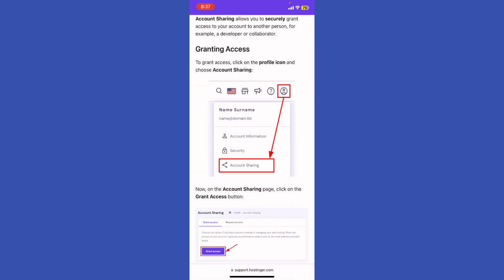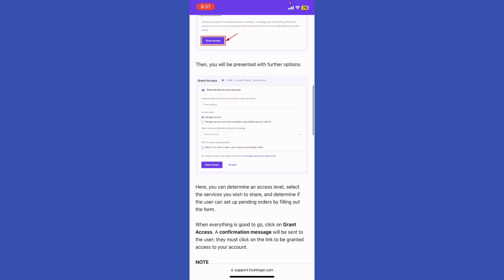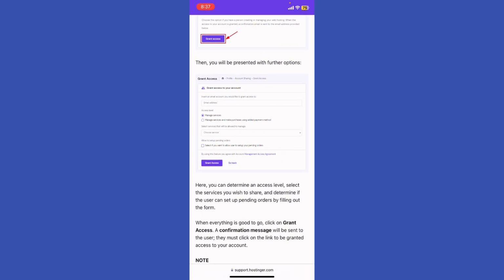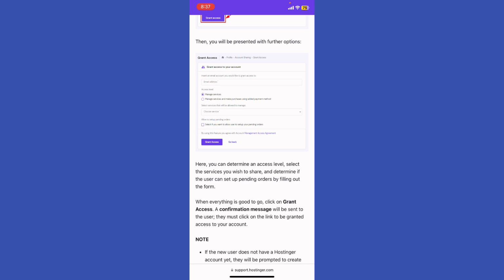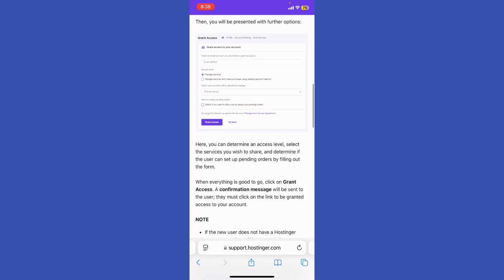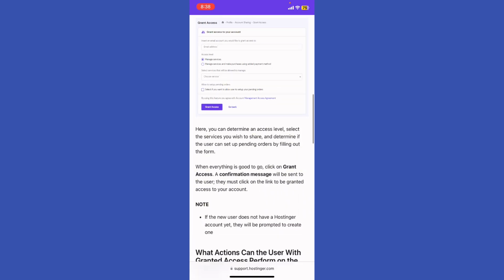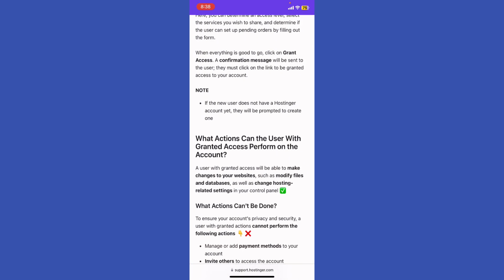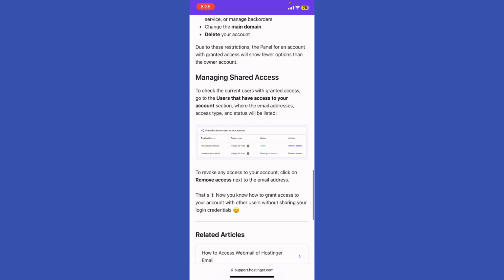How to enable multi-user access on hostinger (2024)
How to enable multi-user access on hostinger

In this video i´ll show you How to enable multi-user access on hostinger. The method is very simple and clearly described in the video. follow all the steps & enable multi-user access on hostinger